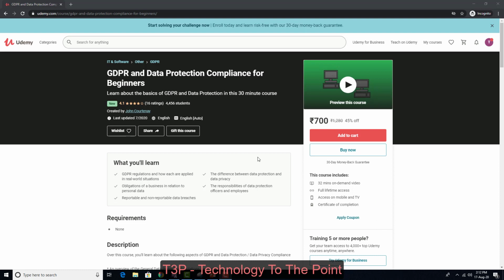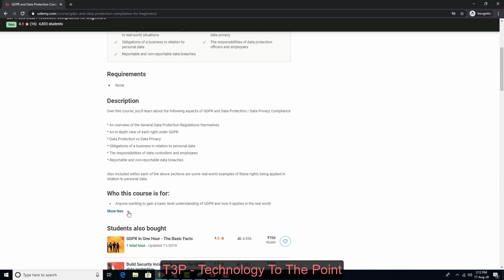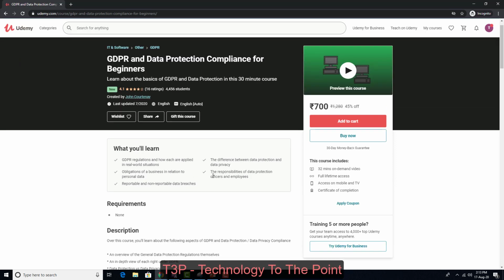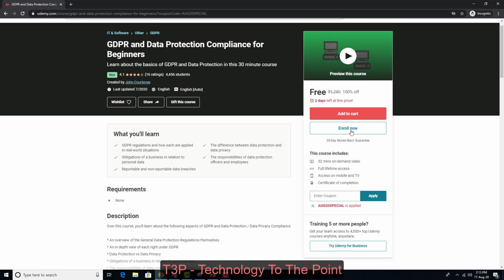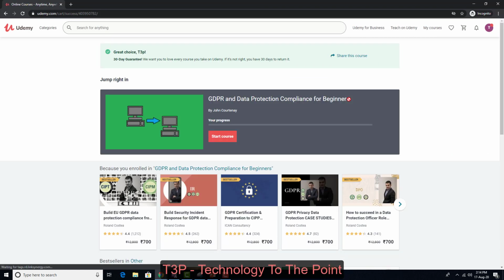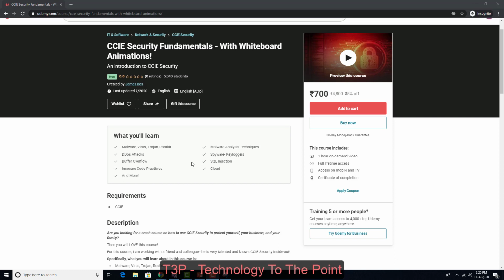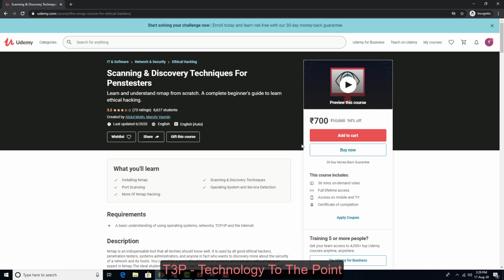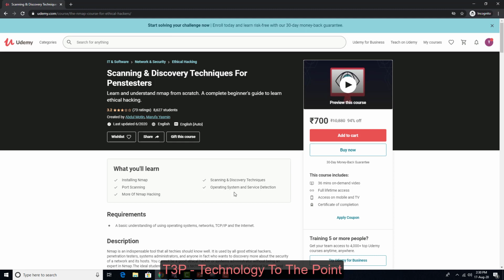Udemy paid courses with free coupon code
Udemy is an American online learning platform aimed at professional adults and students, developed in May 2010. As of Jan 2020 , the platform has more than 50 million students and 57,000 instructions teaching courses in over 65 languages.

Note: Coupon Code can be expired anytime. So enrolled for the courses as soon as possible.